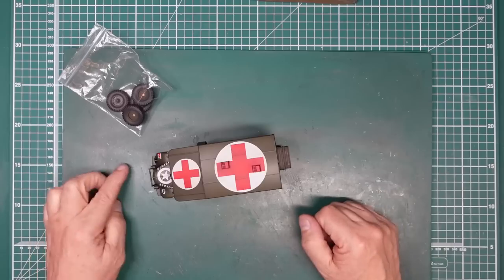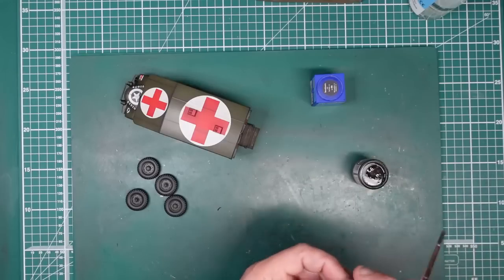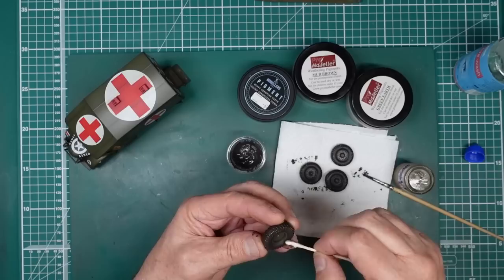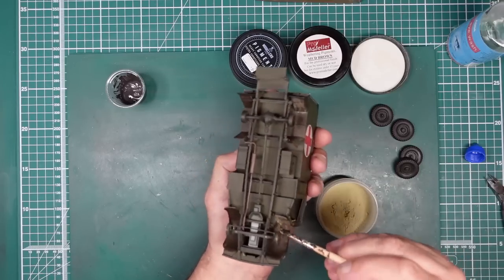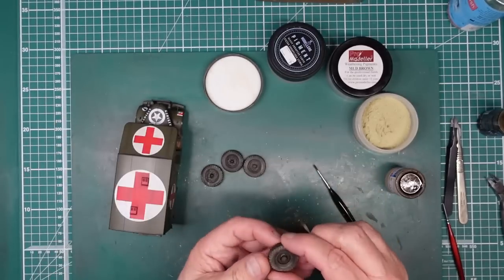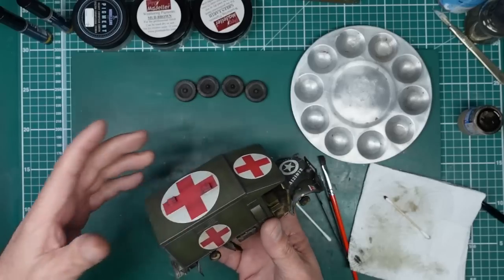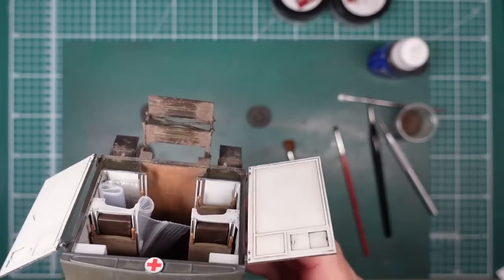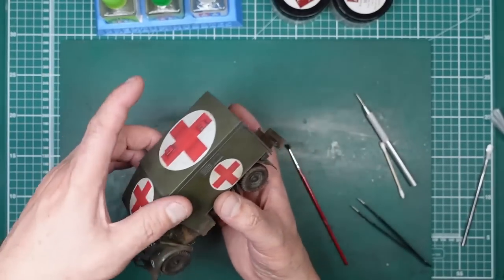A New build for Beginners. Part 18. The End.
In this final video we get the weathering completed with some Mud, fit the wheels and do the final reveal. At the end of the video there are some pics and music.  If you would like to contribute to the channel.. please look